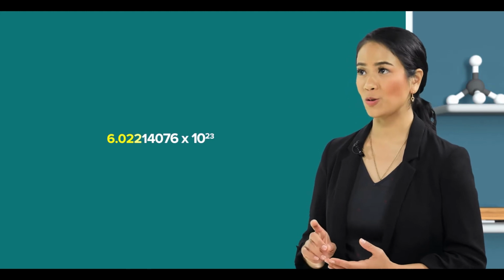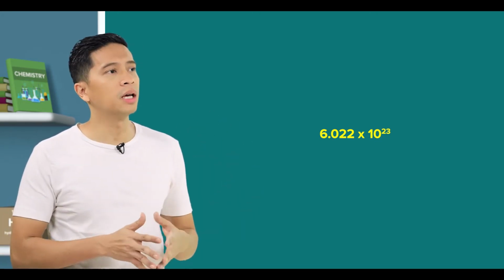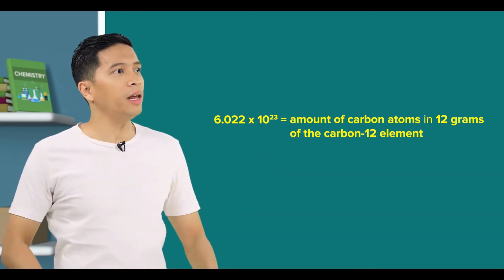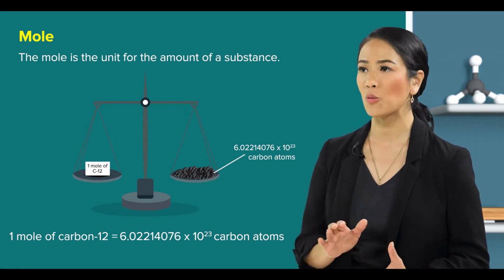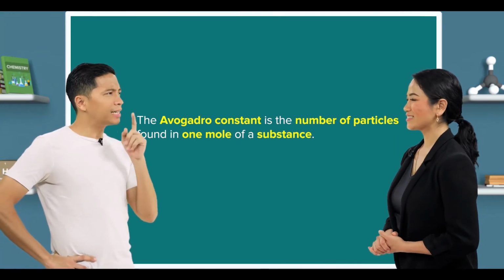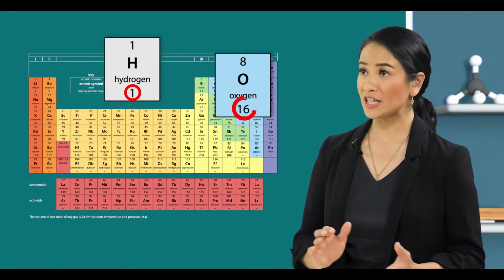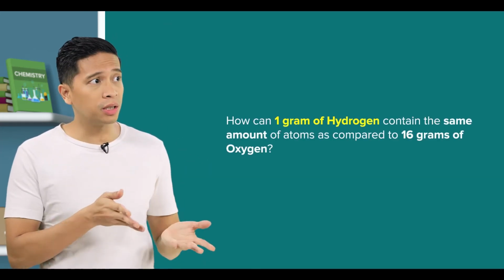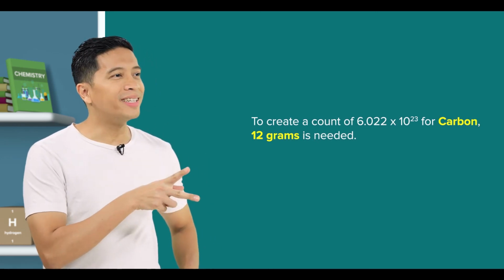4.02 Mole Concept | Cambridge IGCSE Chemistry | GCSE O Level | My Second Teacher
Learn to
● Define the mole and the Avogadro constant
● Use the molar gas volume, taken as 24dm3 at room temperature and pressure
● Calculate stoichiometric reacting
        ○ Masses;
        ○ volumes of gases and solutions;
        ○ and concentrations of solutions, expressed in g/dm3 and mol/dm3.
● Calculate empirical formulae and molecular formulae
● Calculate percentage yield and percentage purity

for full video lessons on Upper Secondary Physics, Chemistry, Biology and Mathematics, practice questions, marking schemes, Kahoot! quizzes, and worked examples!

My Second Teacher is a fun and interactive way of learning anytime and anywhere. More than 70% of students on My Second Teacher have scored distinction.